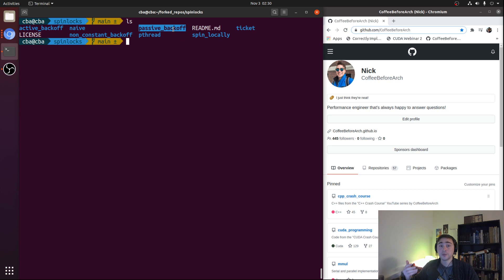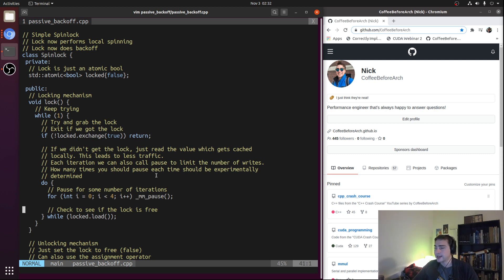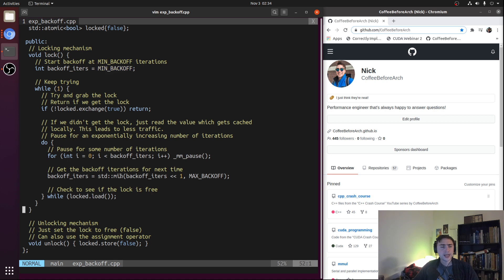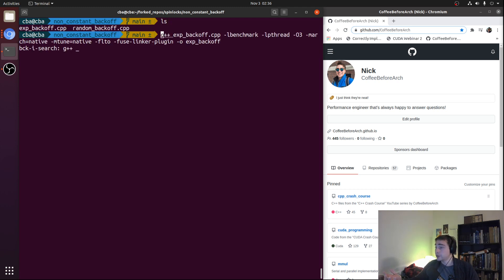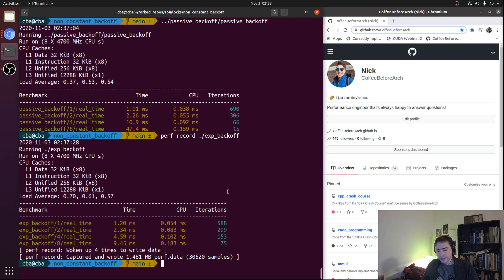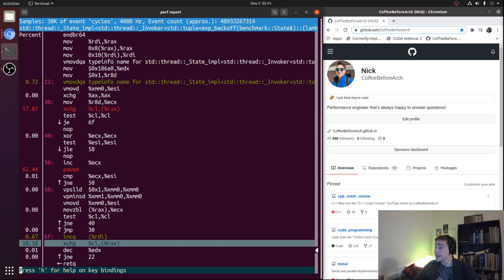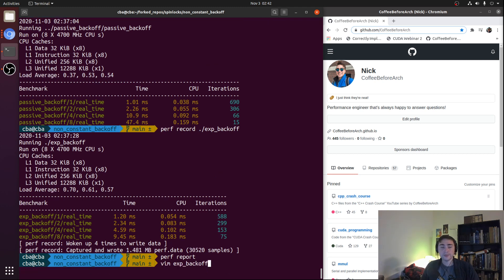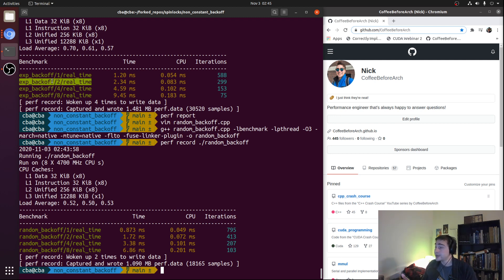Spinlocks - Part 5 - Exponential and Random Backoff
In this video we look at spinlock implementations with non-constant backoff!